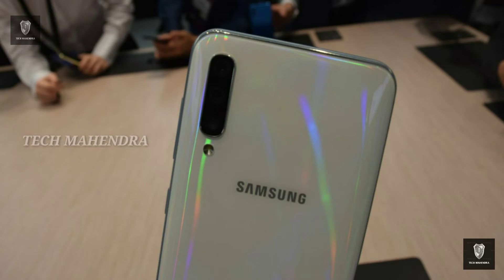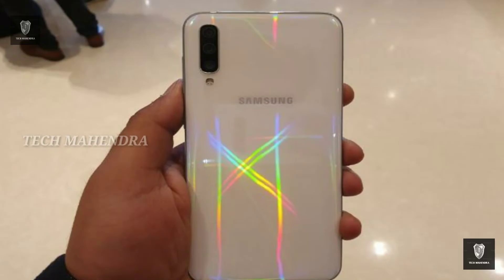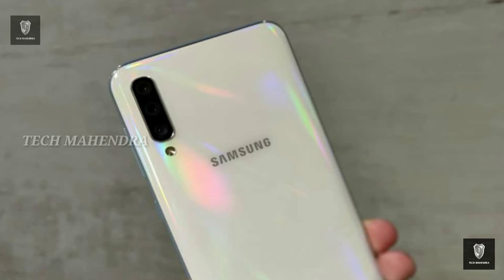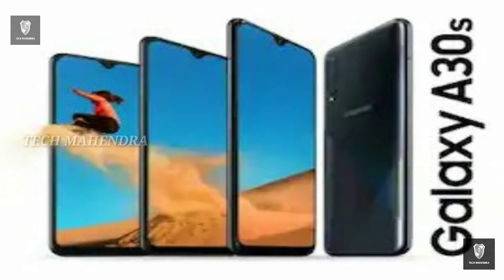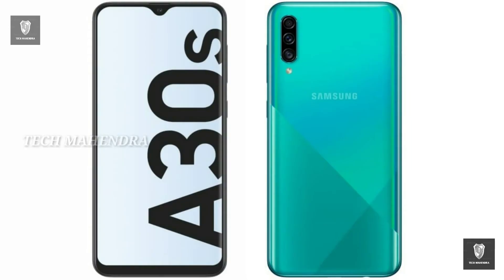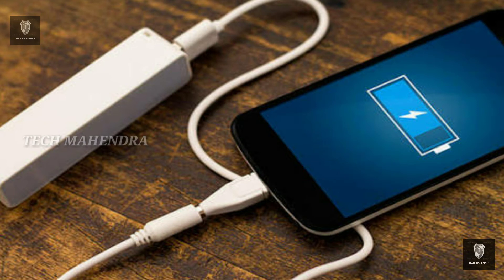Samsung Galaxy A30s வரப்போகுது | Features in Tamil | Tech Mahendra | Ep 72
Samsung was going to launch our All New Galaxy A30s and A50s models in India, if this mobiles have big battery and better camera